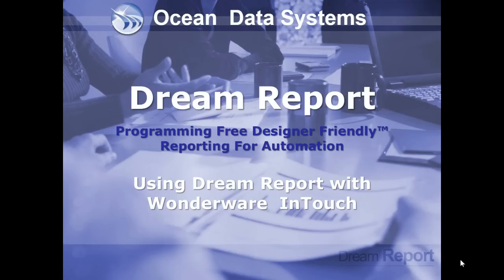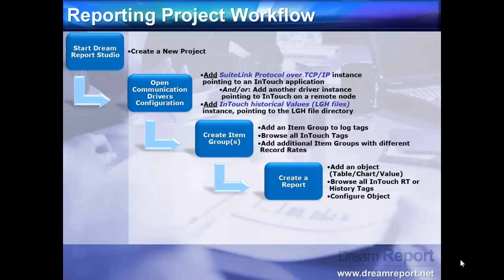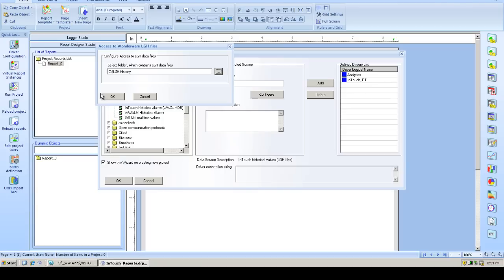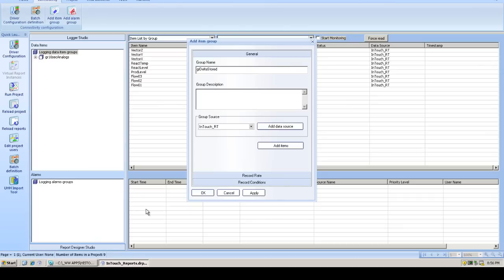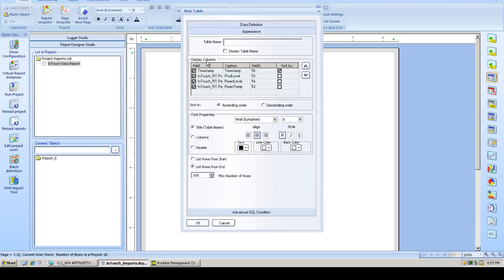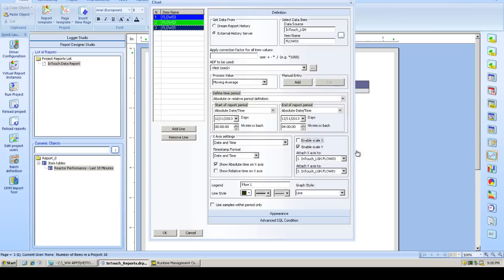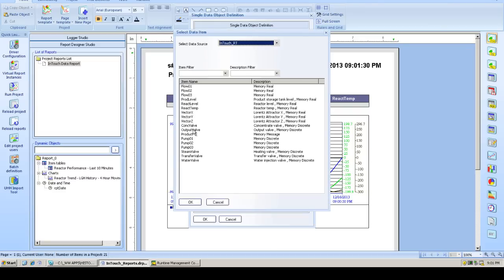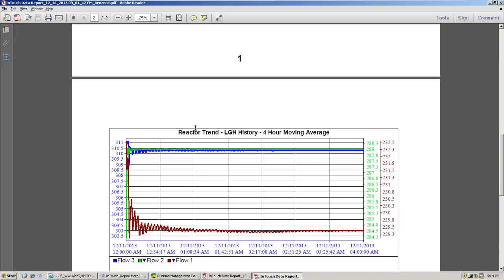Dream Report with Wonderware InTouch (real-time and historical LGH data)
This is brief demonstration video on how to use Dream Report with Wonderware InTouch. How to access InTouch real-time data, InTouch historical trend data (*.LGH trend binary files) and easily and quickly make reports in munites, using that data.